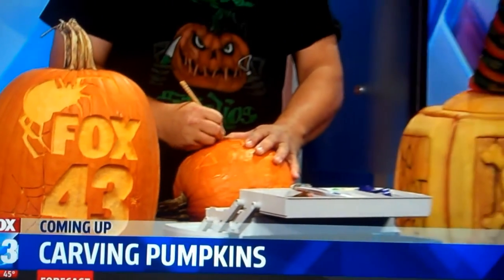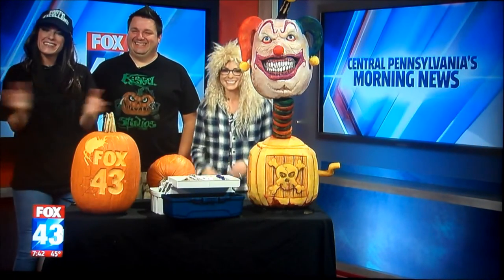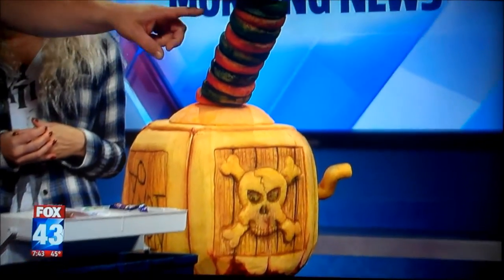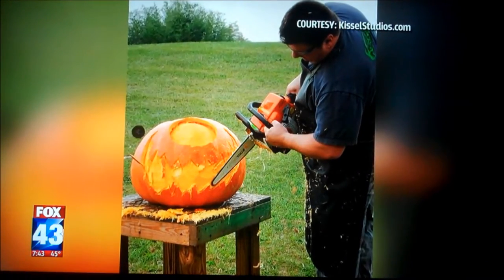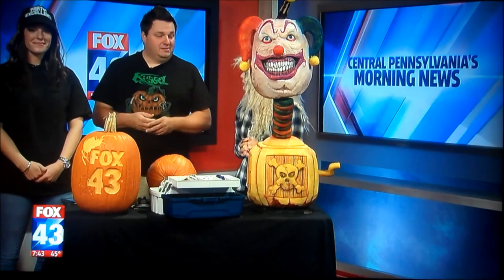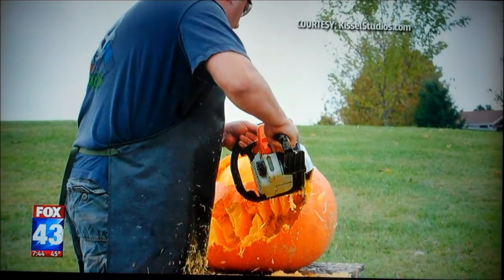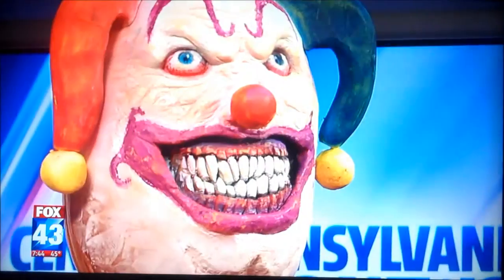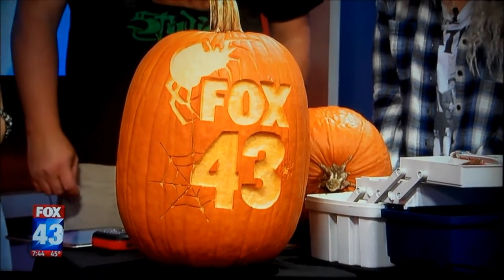Fox 43 morning news 10 30 15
Halloween pumpkin carving with the FOX 43 morning news team!